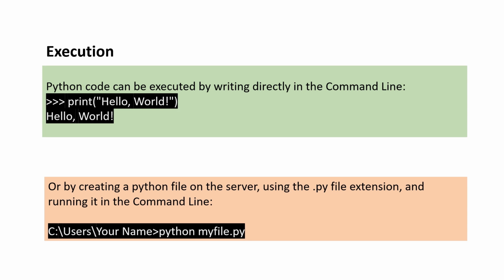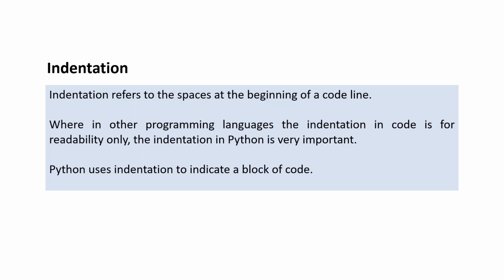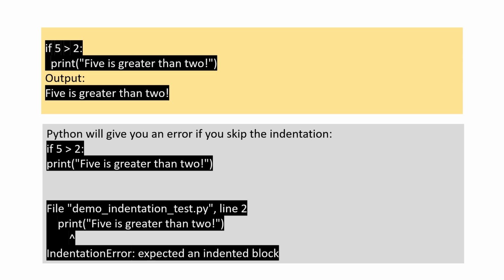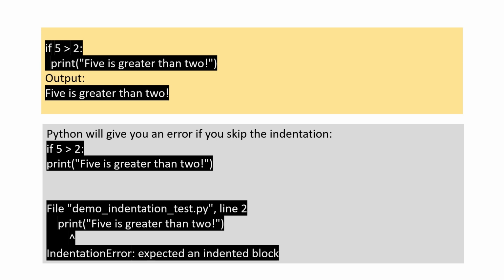Python Tutorial 1 |Executing python programs and Indentation